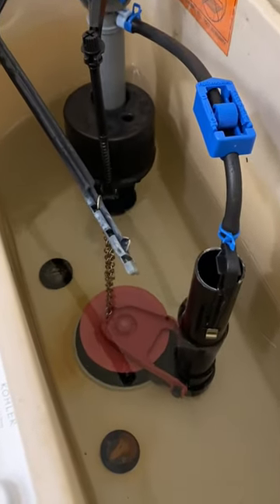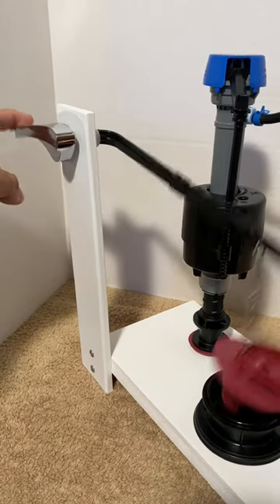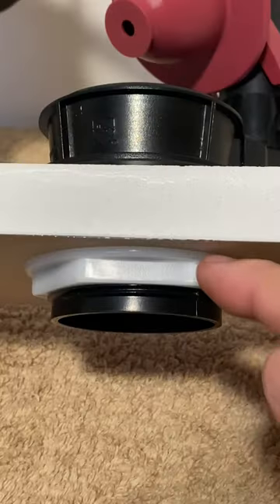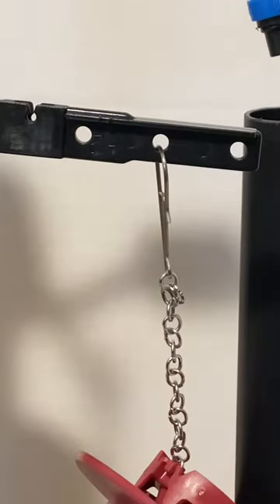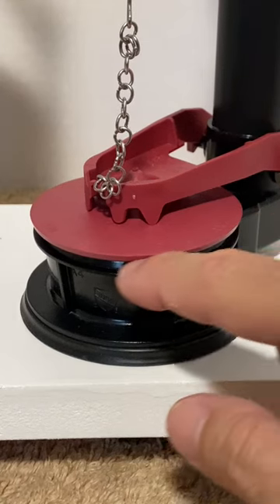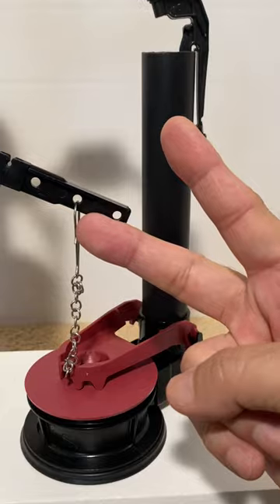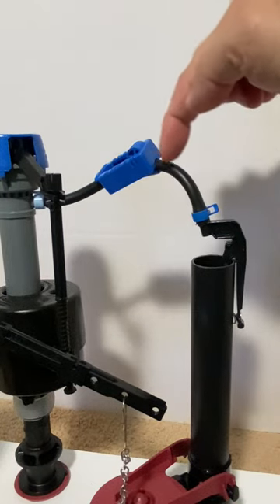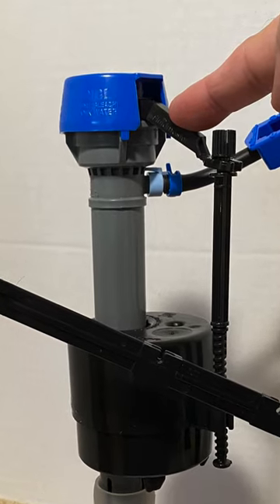How Toilet Flush Valves Work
The modern toilet is a genius invention that we cannot live without.  In this video, we take a look at how toilet flush valves work.  This may help with toilet flush valve repairs.  Knowing how flush valves work will help beginners troubleshoot and fix problems.

Video 2 of a 3-part series.

Fluidmaster Adjustable Flapper...
Fluidmaster 2" Flush Valve...
Fluidmaster Fill Valve...